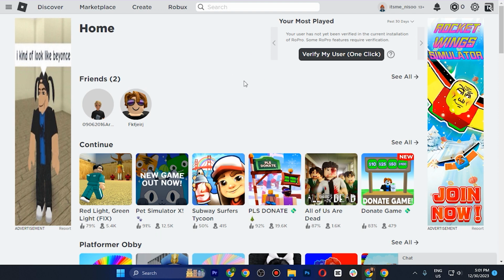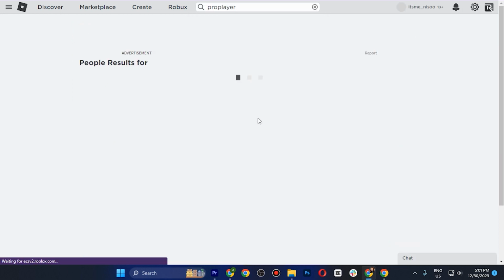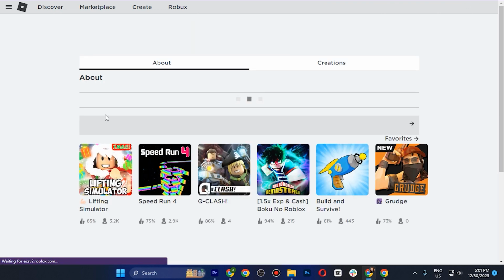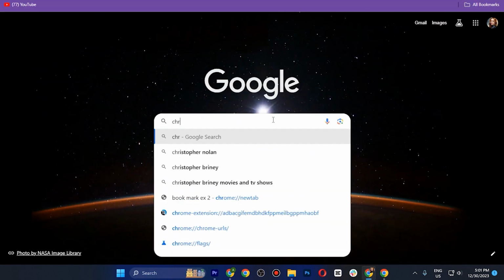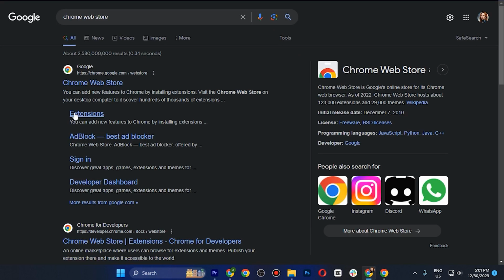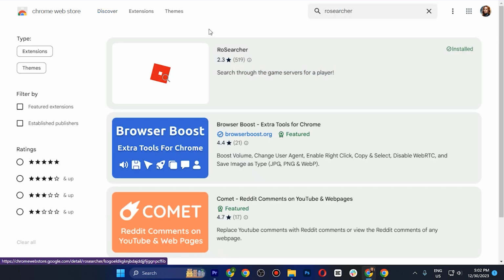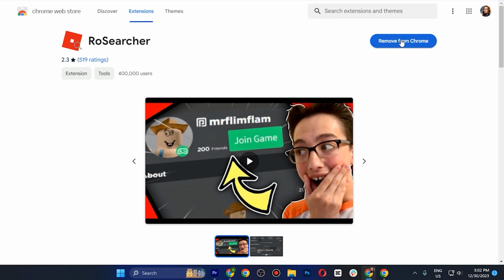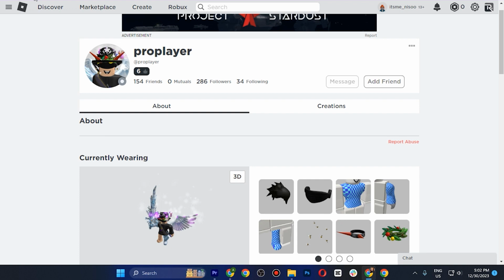How to Join Someone on Roblox With Their Joins Off - Working Method!